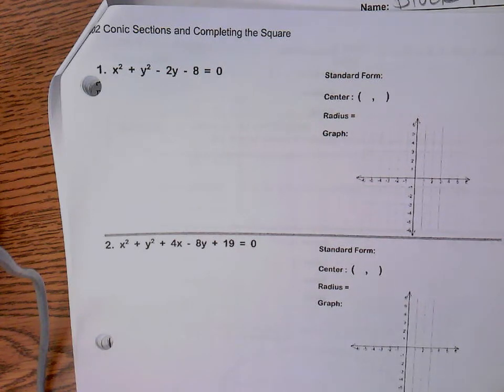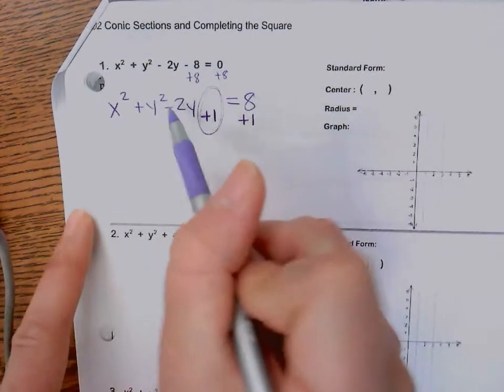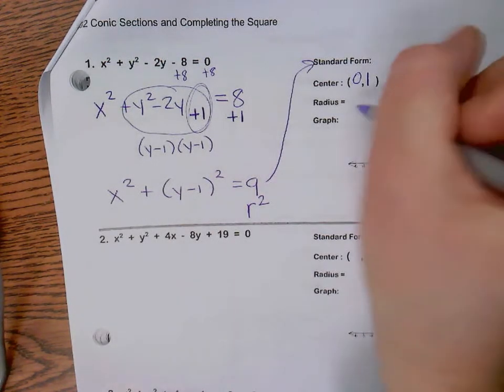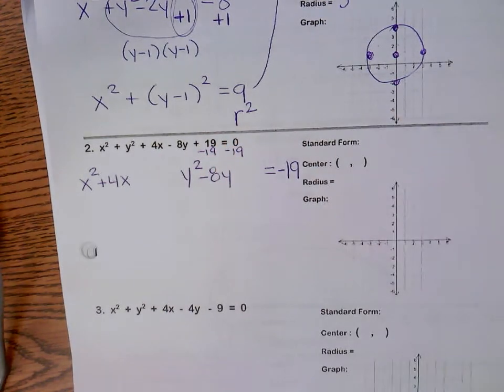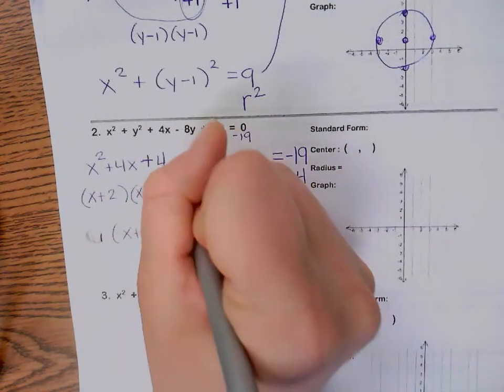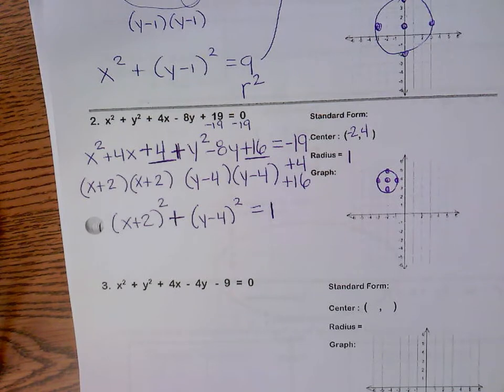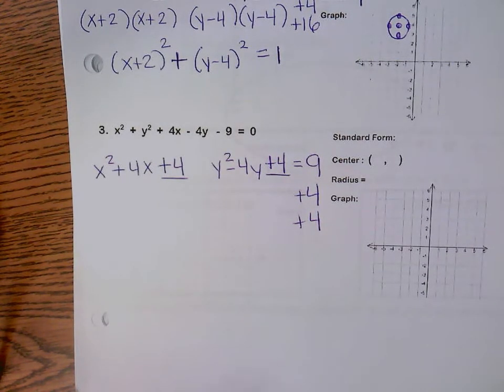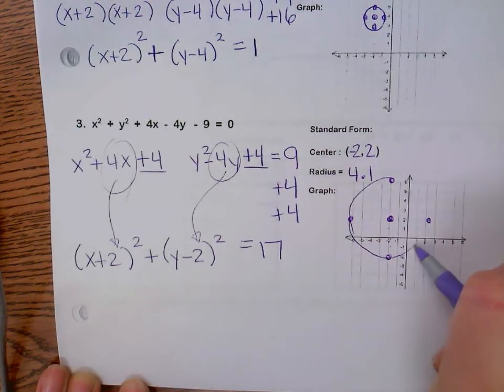402 Circle Completing the Square MOV 01241